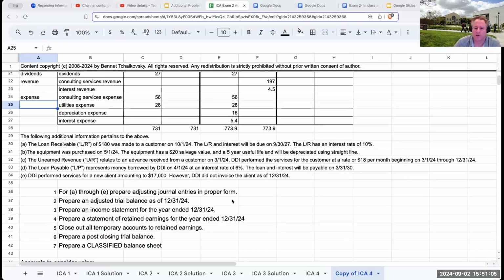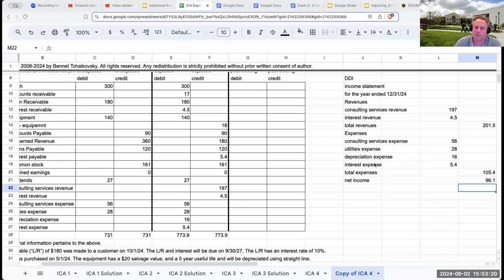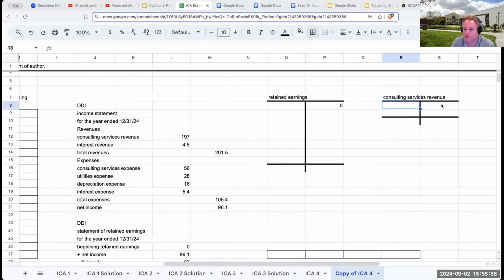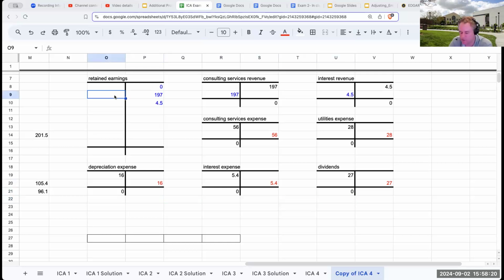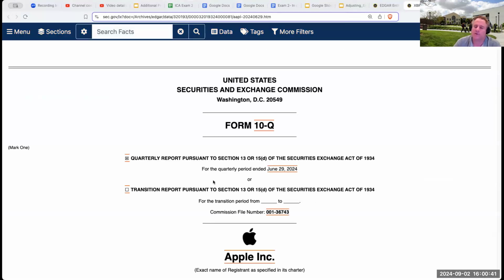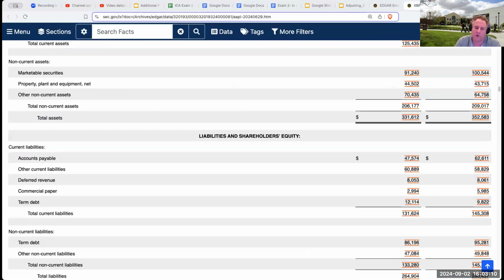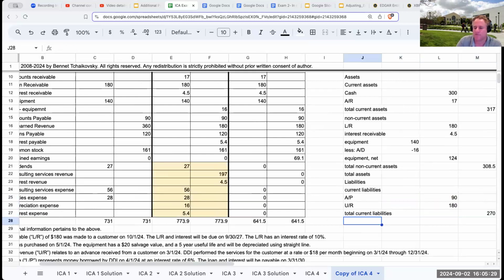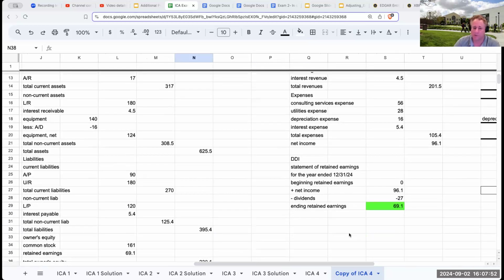How Do You Complete a Comprehensive Adjusting Entries Problem? (Part 2)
0:00 Introduction – Part 2, final adjusting journal entries wrap-up
0:50 Preparing the income statement for year ended 12/31/24
1:04 Listing revenues: consulting services revenue & interest revenue
1:42 Listing expenses: consulting, utilities, depreciation, and interest expense
2:11 Calculating net income
2:22 Note: single-step income statement explained
3:02 Interest revenue/expense classification (other income/expense)
3:24 Preparing the statement of retained earnings
3:40 Beginning retained earnings = $0 (first year of operations)
4:11 Calculating ending retained earnings
4:32 Overview: closing temporary accounts to retained earnings
5:05 Setting up the retained earnings T-account
5:35 Pulling forward revenue account balances
6:14 Pulling forward expense account balances
6:34 Including dividends balance
7:04 Closing consulting services revenue and interest revenue
7:39 Closing expense accounts (consulting, utilities, depreciation, interest)
8:11 Closing dividends
8:18 Verifying ending retained earnings balance
8:53 Preparing the post-closing trial balance
9:15 Confirming only retained earnings and temporary accounts change
9:47 Preparing the classified balance sheet – introduction
10:14 Real-world example: Apple's classified balance sheet
10:43 Setting up the balance sheet header
11:06 Listing current assets: cash & accounts receivable
11:24 Determining current vs. non-current for loan receivable
12:11 Total current assets
12:19 Listing non-current assets: loan receivable & interest receivable
12:35 Presenting equipment net of accumulated depreciation
13:35 Total non-current assets and total assets
13:58 Listing current liabilities: accounts payable & unearned revenue
14:39 Determining current vs. non-current for loan payable
15:00 Total current liabilities
15:10 Listing non-current liabilities: loan payable & interest payable
15:33 Total liabilities
15:48 Listing owner's equity: common stock & retained earnings
16:22 Total owner's equity
16:34 Confirming total liabilities + owner's equity = total assets
16:54 Point value breakdown for this exam question
17:39 Closing thoughts and thanks for watching the series